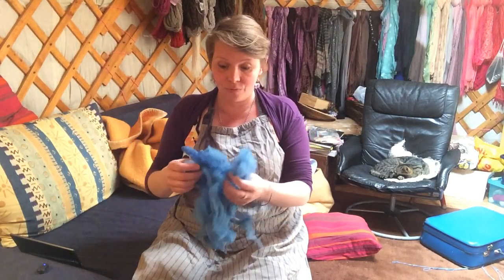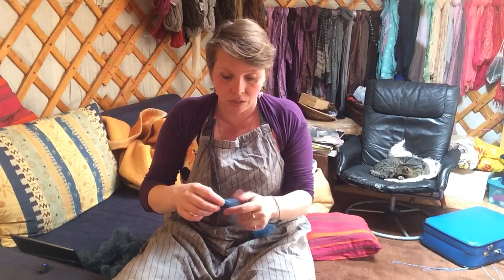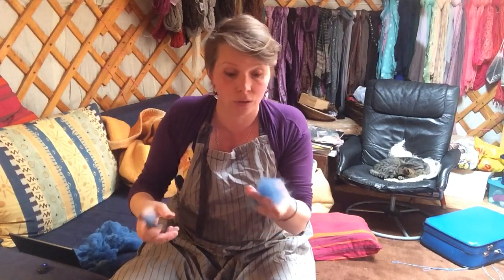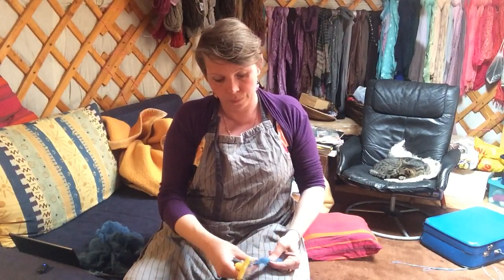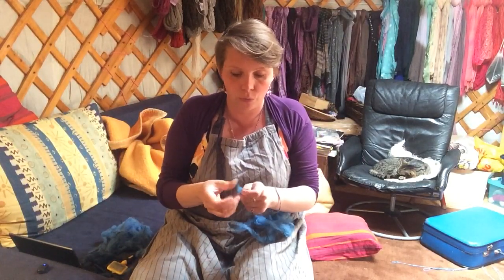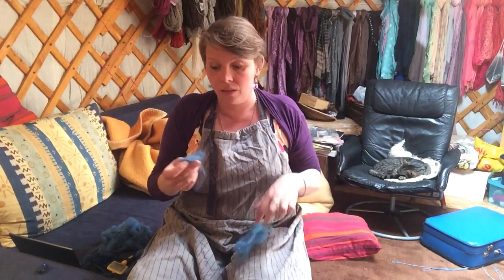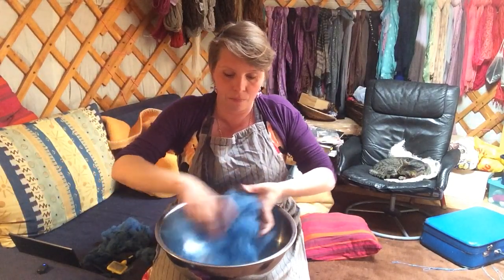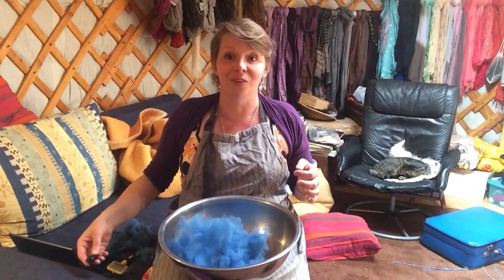Pimmie's Projects: Preparing washed fleece for handcarding.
I'm preparing washed and indigo dyed Texel sheeps fleece before I'm going to card it into rolags on handcards.